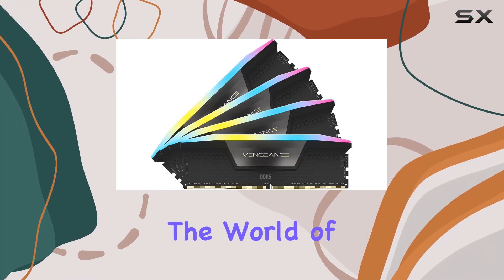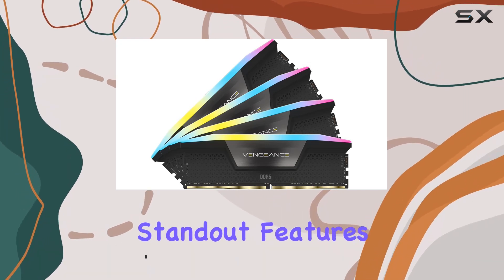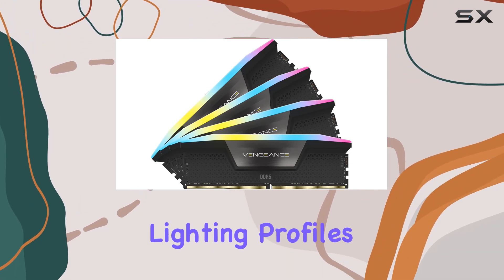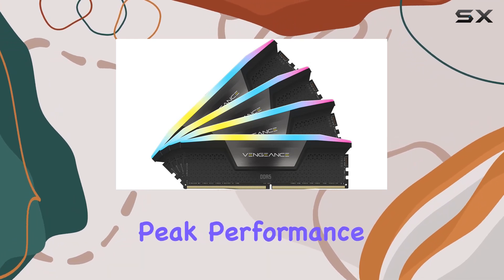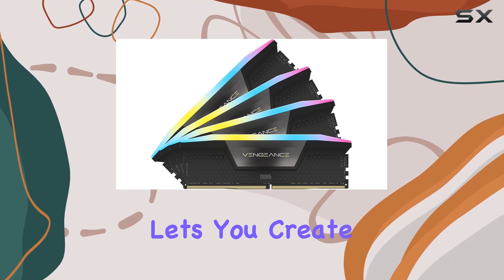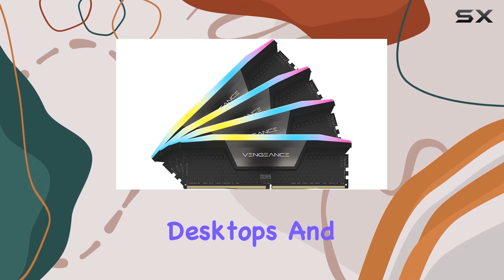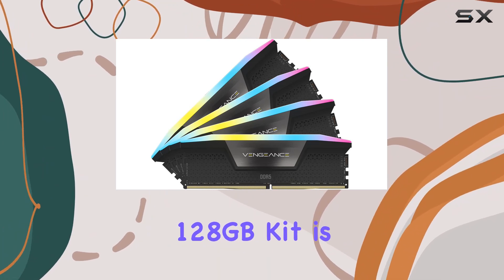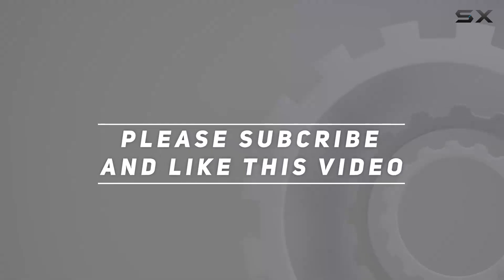CORSAIR VENGEANCE RGB DDR5 RAM 128GB (4x32GB) 5600MHz CL40 iCUE Compatible Memory: The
0:00 Intro
0:06 Review

Things that we mentioned in this video:
CORSAIR VENGEANCE RGB DDR5 : B0CFZR4YCC